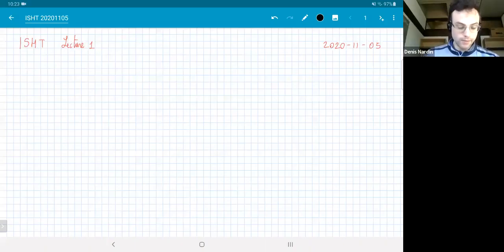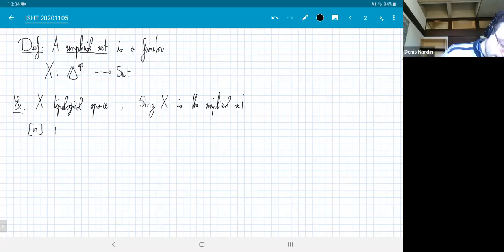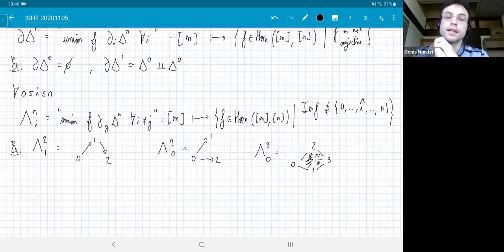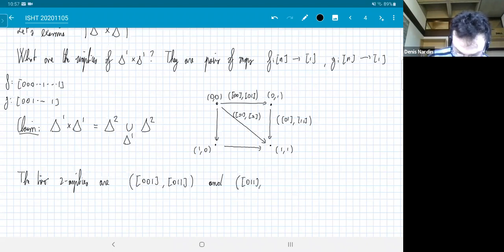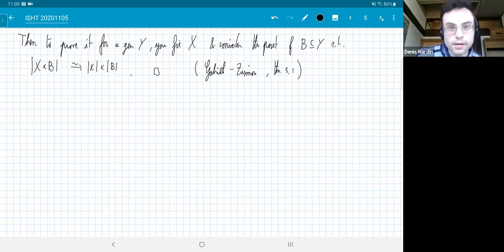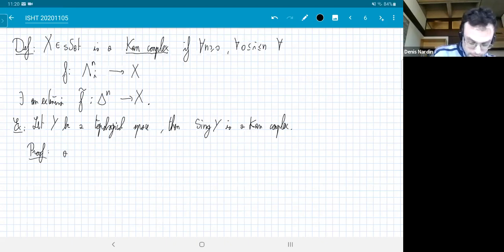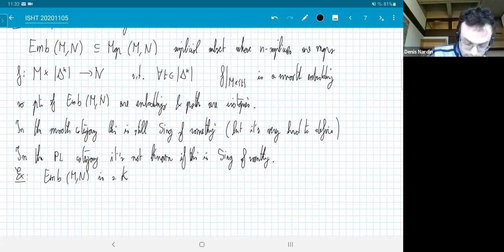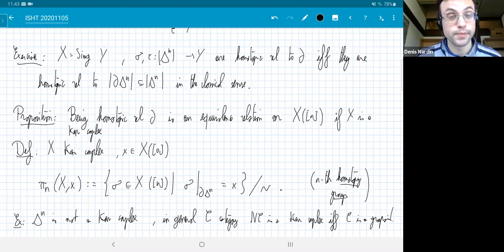Introduction to stable homotopy theory (Denis Nardin) - Lecture 1